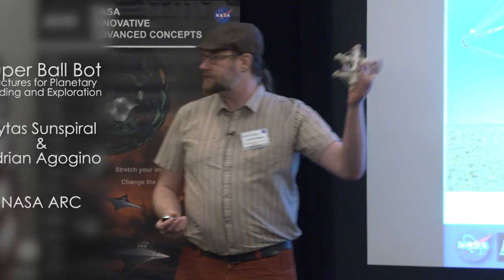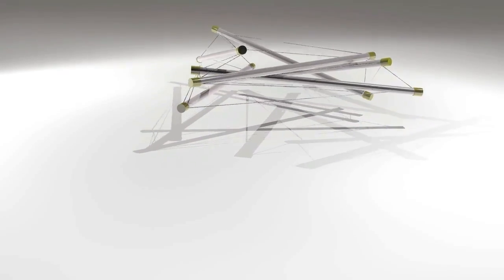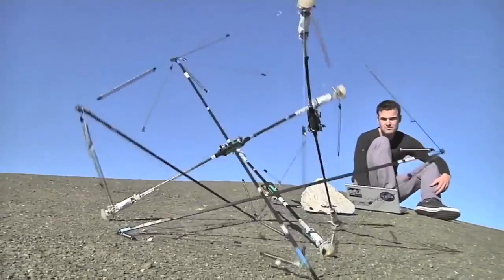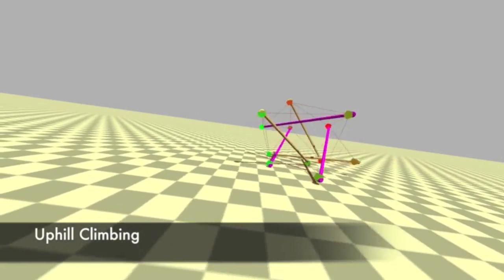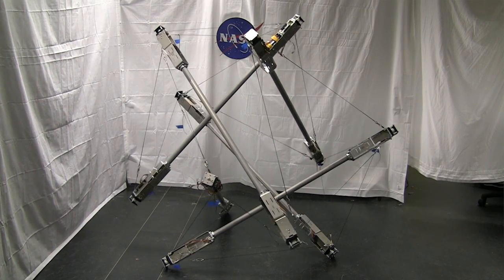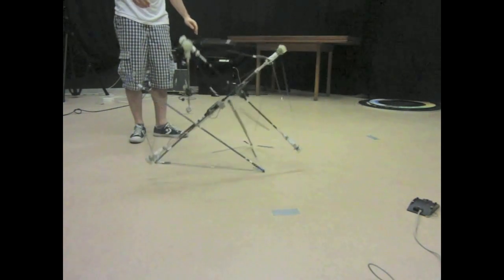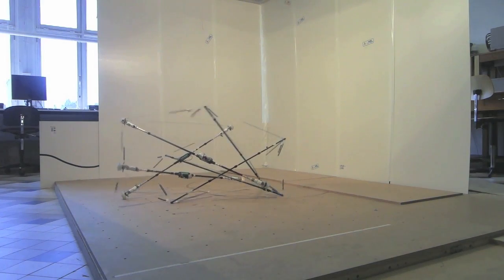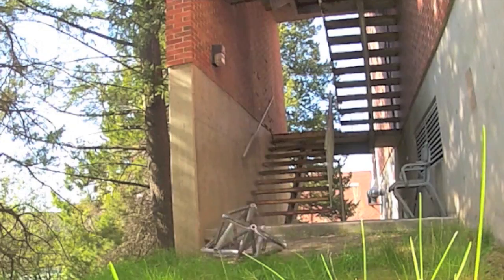NASA 360 Talks - Super Ball Bot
Could the next planetary rover be a Super Ball Bot?

There are several advantages to a ball-like design and that's why NASA's Innovative Advanced Concepts program is studying its feasibility.